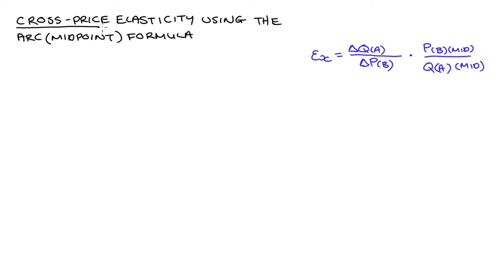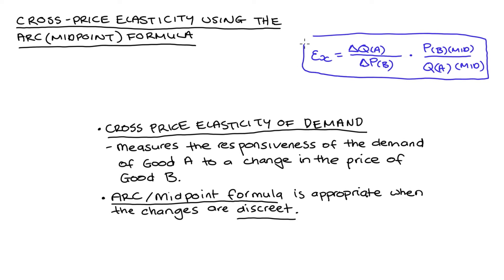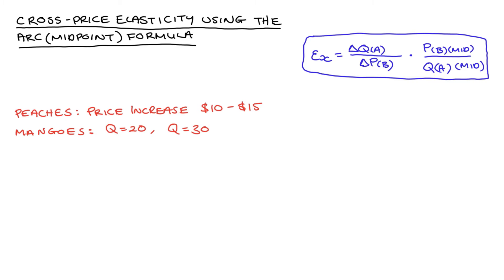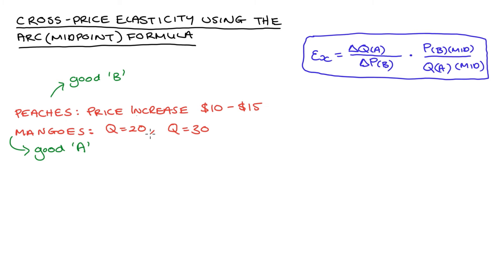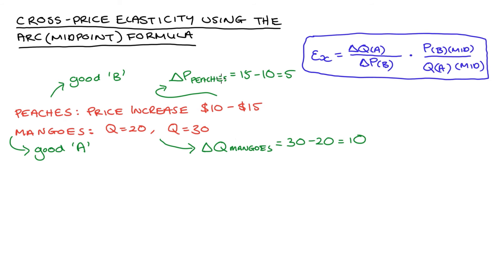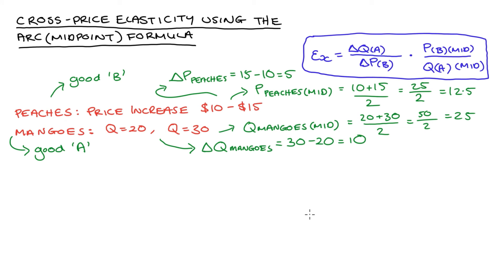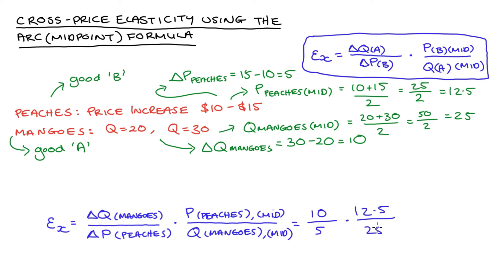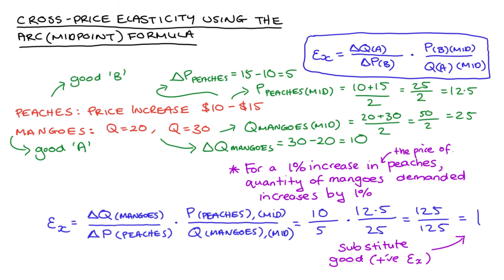Example of Finding Cross Price Elasticity of Demand with ARC (Midpoint) Formula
Hi everyone in this video I go through an example of finding cross price elasticity of demand using what’s known as the Arc or Midpoint Formula Method.

0:00 Introduction (Definitions, Formula)
1:08 Mangoes / Peaches Example